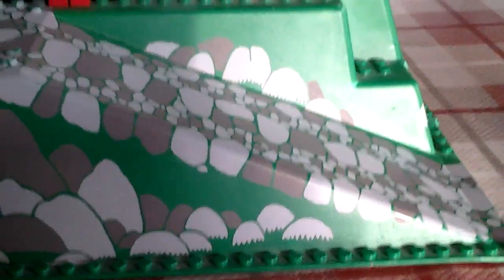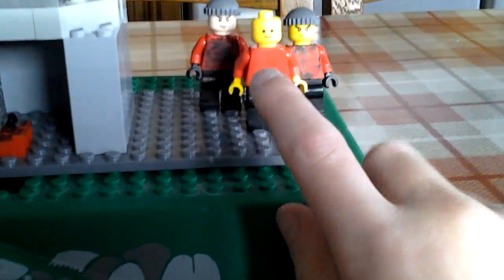Assassin's creed syndicate lego moc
Hi I built  an assassin's  creed syndicate lego moc